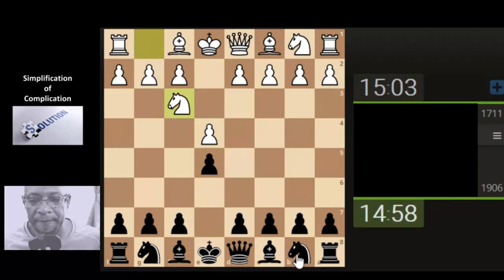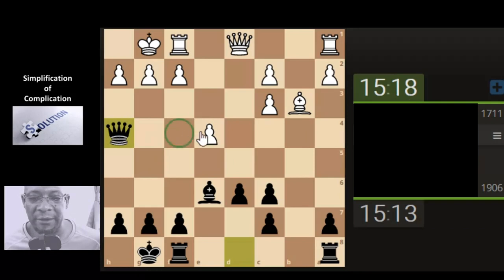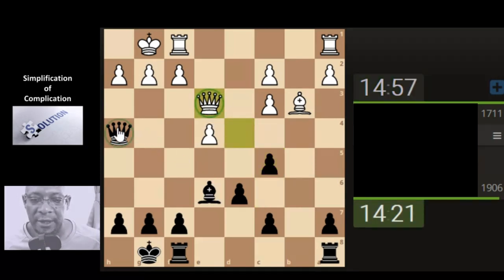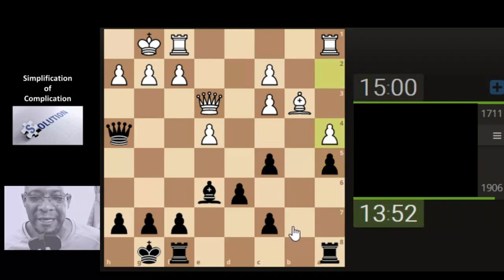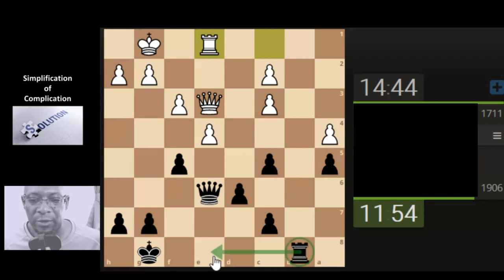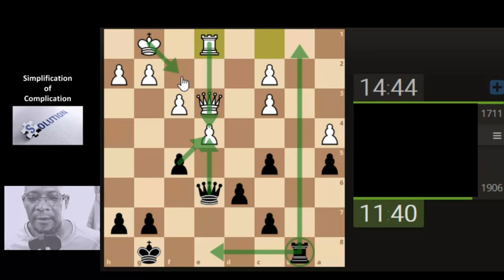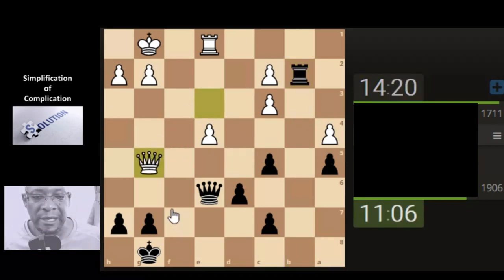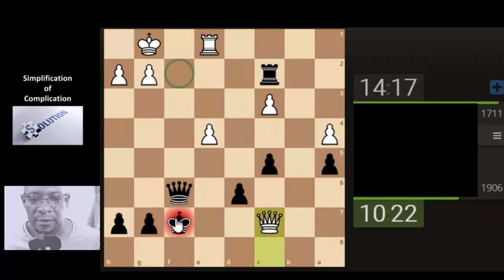Trying to squeeze blood from a stone :O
When players don't give an inch, there is no yard to be taken grrrr :/